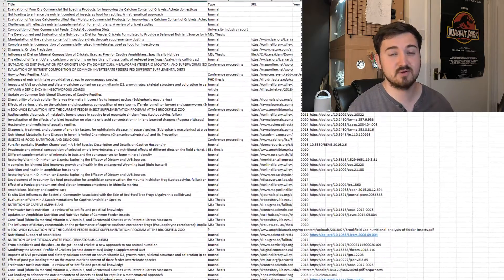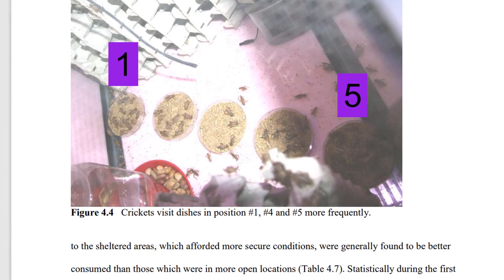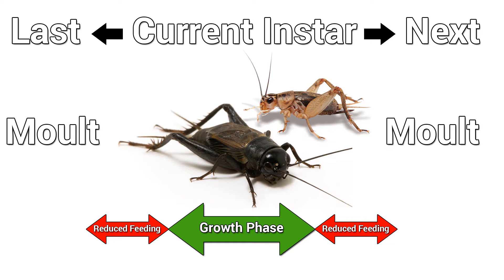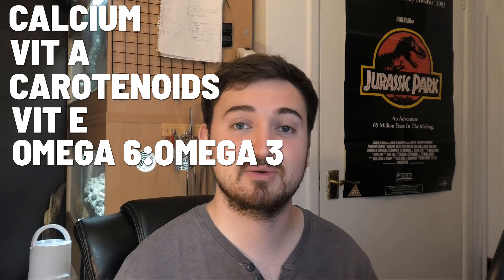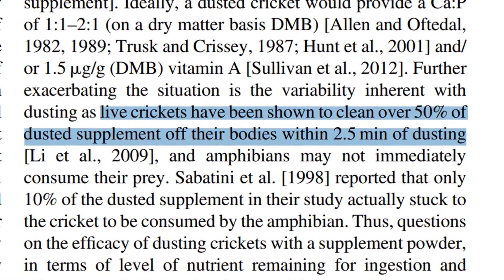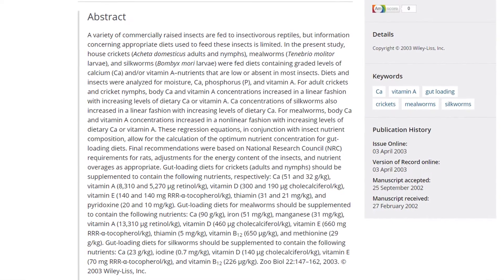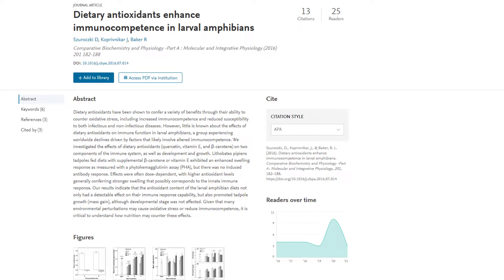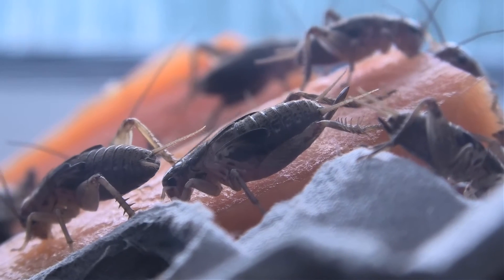How to Gut Load Crickets!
This is how I gut load crickets after researching gut loading for months on end for my cricket gut loading thesis. In this video you will get a full breakdown of the research on gut loading, with focus on temperatures to gut load crickets at, how other variables such as cricket growth cycles affect gut loading success, as well as the placement of gut load diets in the cricket housing itself.

We will then breakdown the research on calcium (Ca), vitamin A (retinol), vitamin E, carotenoids and omega 6 to omega 3 fatty acid ratios, as these were the focus of my gut load thesis.

Timestamps:
0:00 The result of months of research
0:18 Temperature
1:28 Security
2:33 Growth cycles
3:52 Nutrition
4:24 Calcium
7:33 Vit A
10:42 Vit E
11:48 Omega 6 : Omega 3
13:07 My Plans